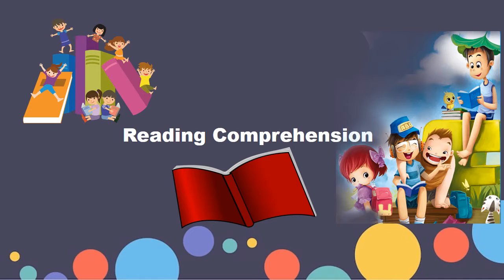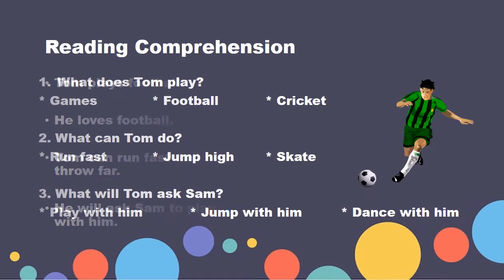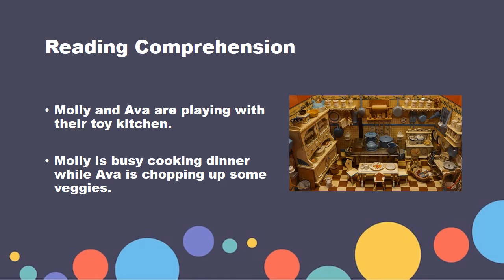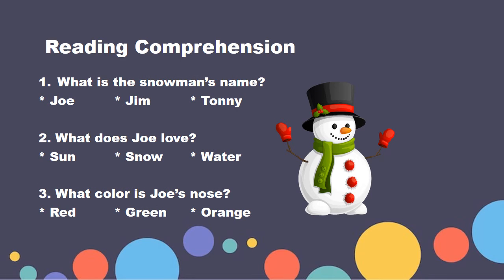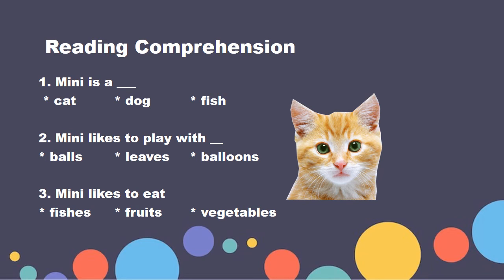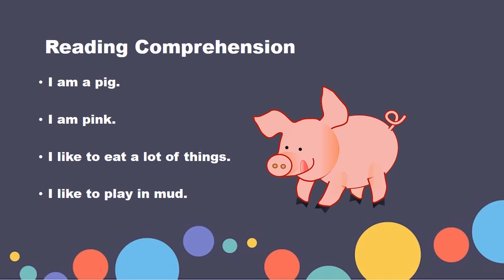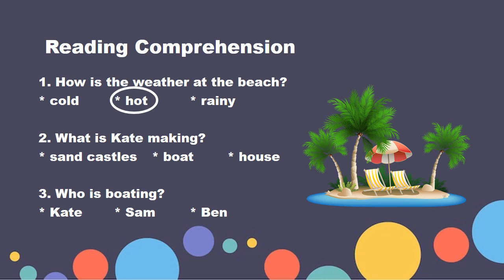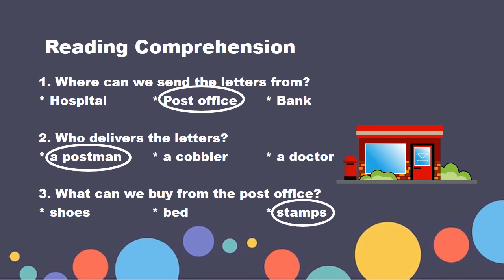Reading Comprehension for Kids - Easy and simple sentences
Reading Comprehension - Read the passage and answer the questions.  - Simple comprehension sentences for beginners. Simple sentences for Kids, Easy and simple sentences for kids